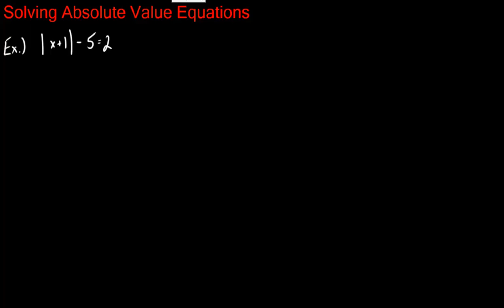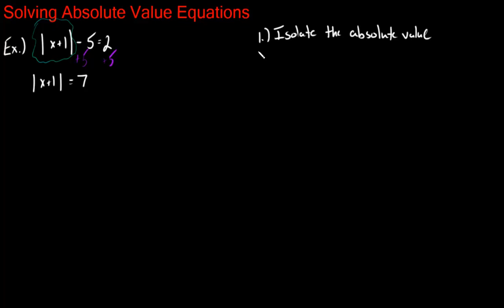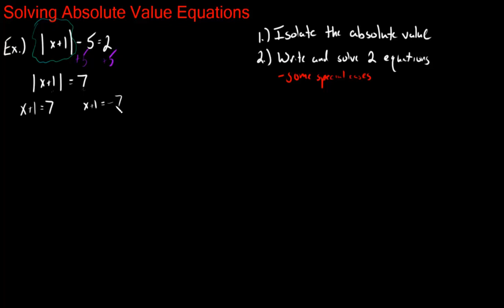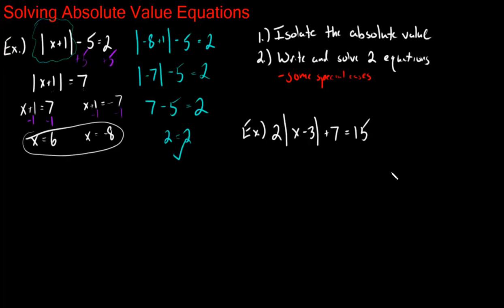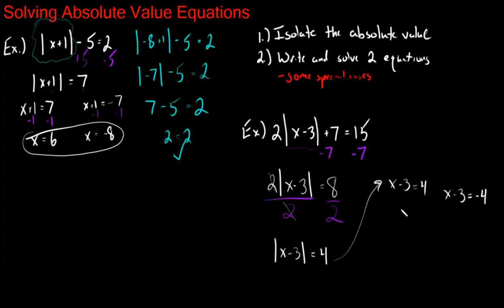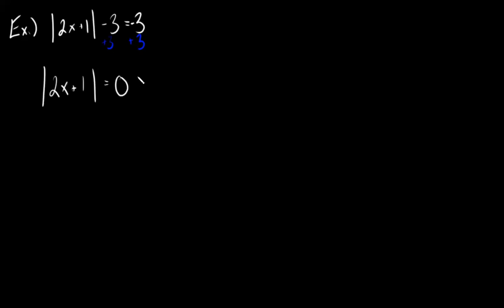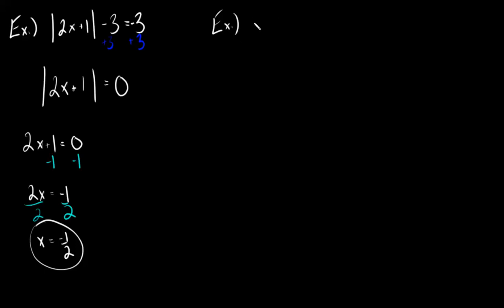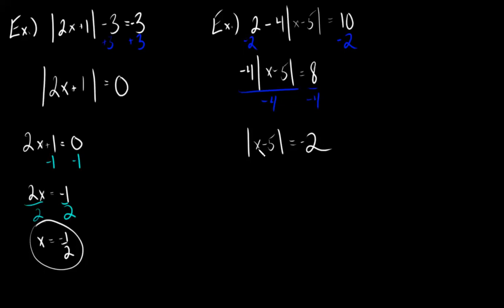Solving Absolute Value Equations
In this video we quickly go over the basics of solving absolute value equations as well as some of the special cases that arise when solving this equations.